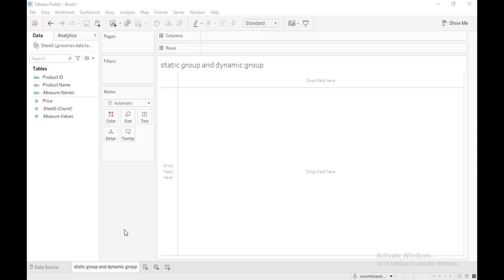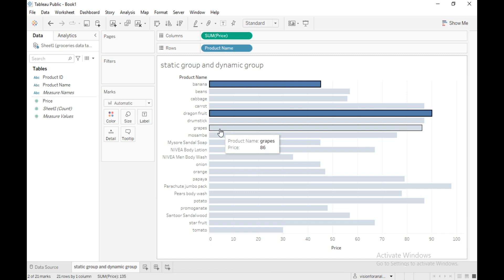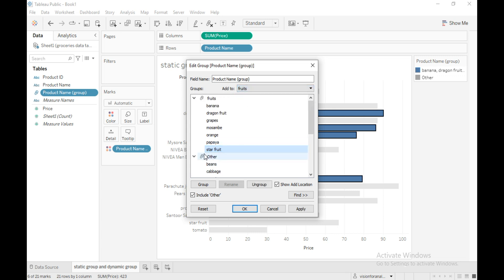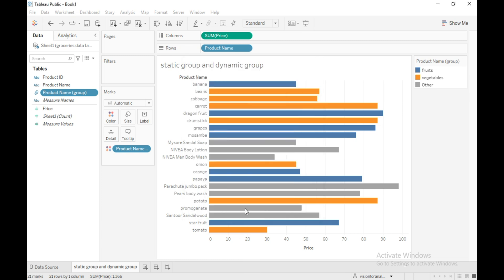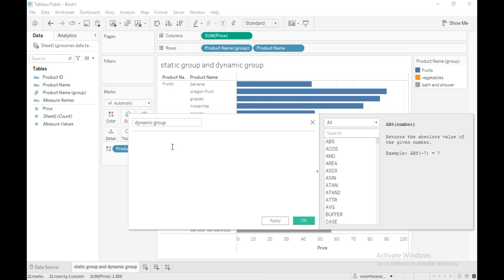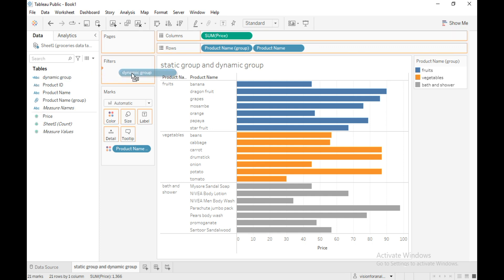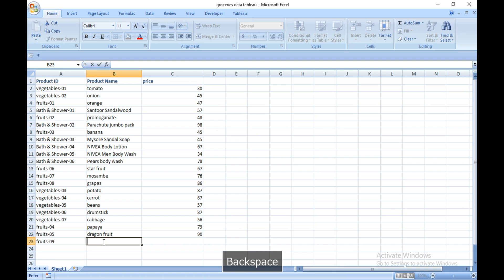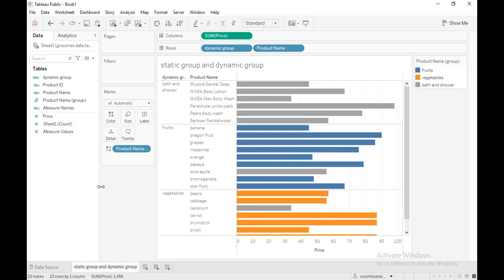Tableau groups explained with an example | Tableau Tip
Hello everyone, in this video I have explained about groups in Tableau.